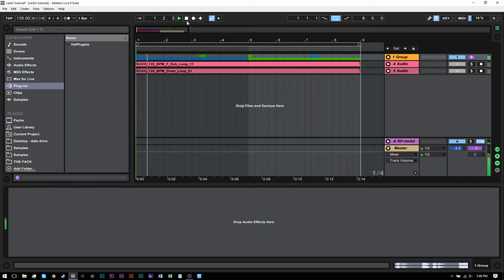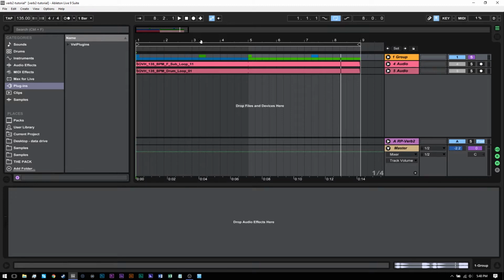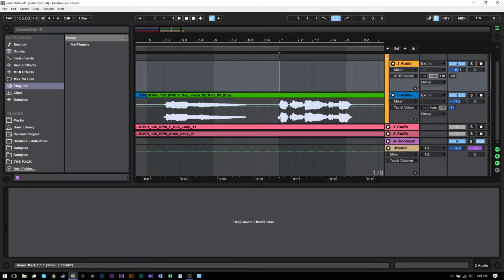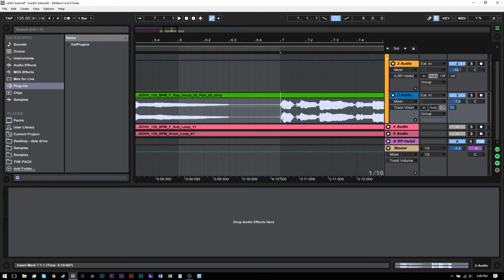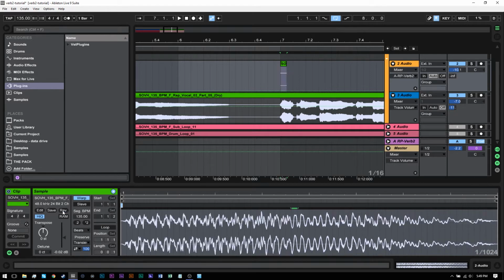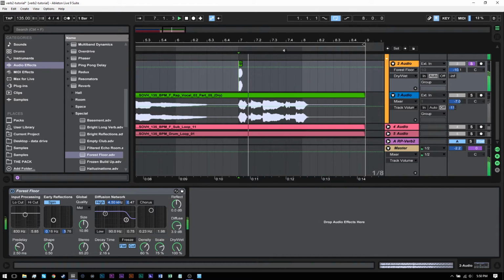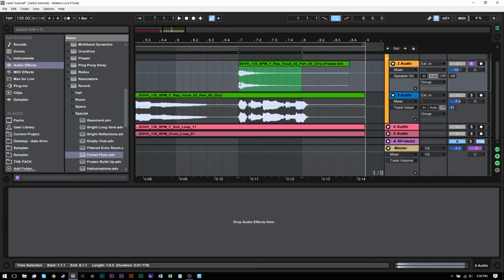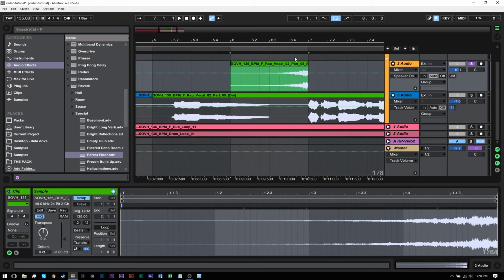Ableton Tutorial: Reverse Reverb with Live's reverb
This is how to quickly and easily get that pleasant reverse reverb lead-in for your vocals or anything else using Ableton Live's reverb device.

I just published a video on how to use Rob Papen's new Verb2 plugin to get this effect. I talked about why I think Verb2 is better than this approach, but I figured I could do an updated version for everyone that doesn't have Verb2. I actually did this tutorial on this effect back in 2012!! Wow, I can't believe I've been making videos for that long.

Anyway, it's really cool. Check it out!

Downloads & Links

Rop Papen Verb2
EQ8 Presets

Written Tutorial

Ok, let's use a vocal for this example. You want to take the first syllable of the first word. Just highlight it, then ctrl+click and drag it into a new audio track. Mke sure it's lined up with Live's grid lines. Then right click it and choose "consolidate". This will crop the file to the right size. Double click the new audio clip to bring up the clip panels. Hit the REV button to reverse the clip. Then drop you favorite semi-long reverb preset onto the track. Right-Click the channels title to freeze and then flatten the track. You will see the reverb tail. Next crop the clip so that it lines up with Live's grid again. This isn't necessary, but it helps for syncing and looping later on. Right-Click the clip and consolidate it. Then hit the REV button again to re-reverse the clip. Slide it in front of the word you sampled from in the beginning and you have the reverse reverb lead-in you want!!